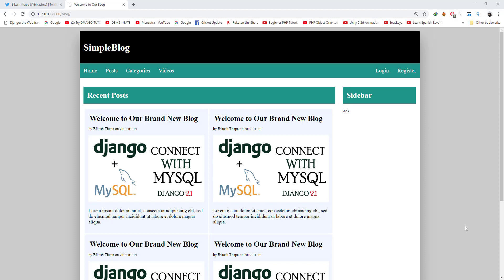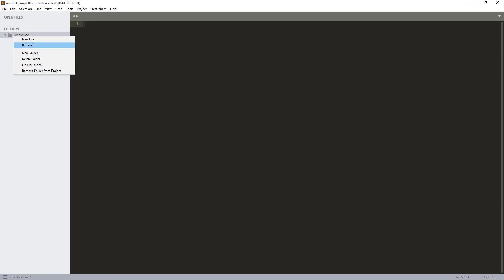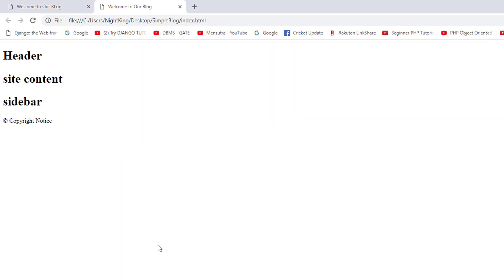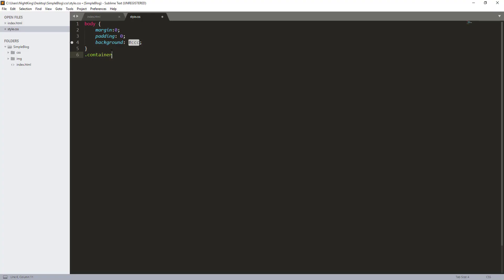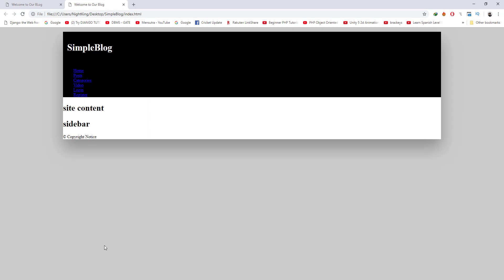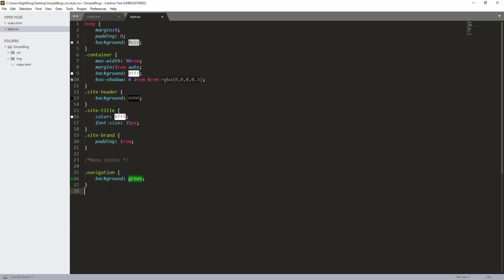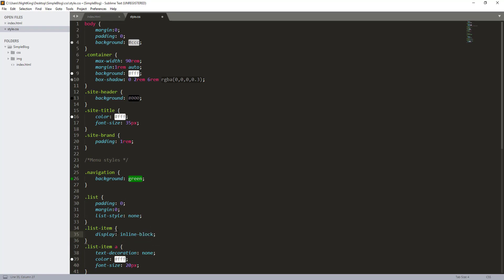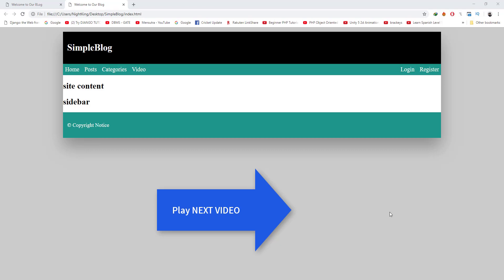How to Create Simple Website Layout with HTML and CSS Part 1/3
PART 1 : Learn to create simple website layout with pure html and css
2019. Welcome to web design tutorial for beginners, today we will learn how to create a simple blog layout design using only html and css.

I hope you will be able to learn and understand how to design a website using html and css.